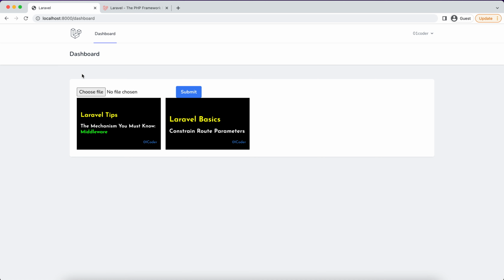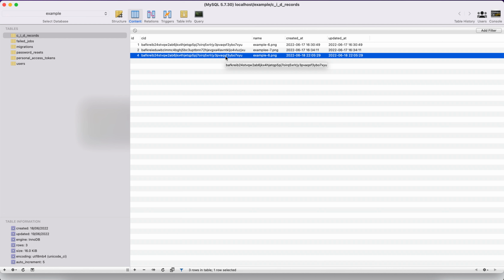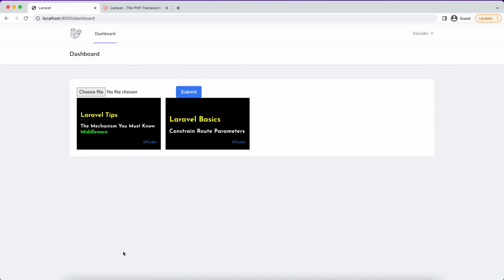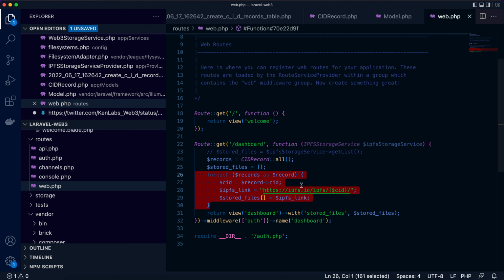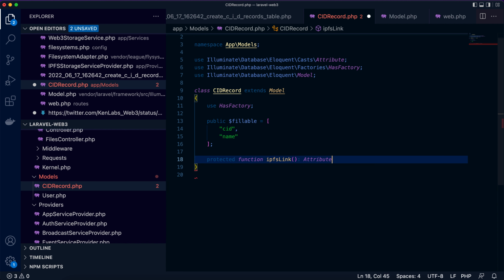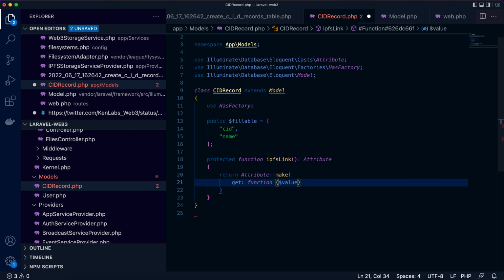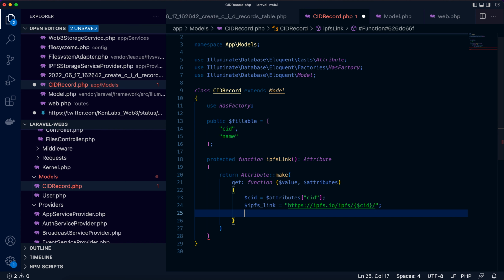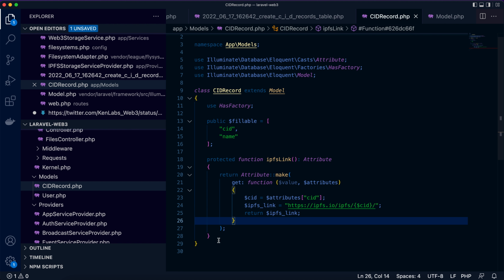Laravel Live Coding - Use Laravel 9 Improved Accessor to Build IPFS Link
Laravel 9 offers a new way to define Eloquent accessors and mutators. You may define an accessor and mutator using a single, non-prefixed method by type-hinting a return type of Illuminate\Database\Eloquent\Casts\Attribute.

In this video, I will show you how to use this feature to build IPFS link for each uploaded file with its CID, to make code cleaner.

Watch this video and see how the optimization is done.